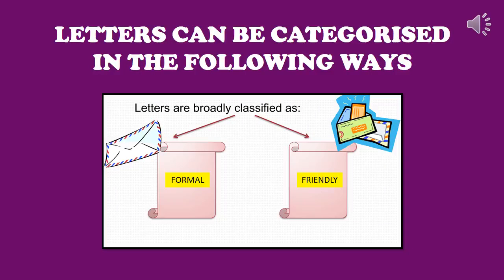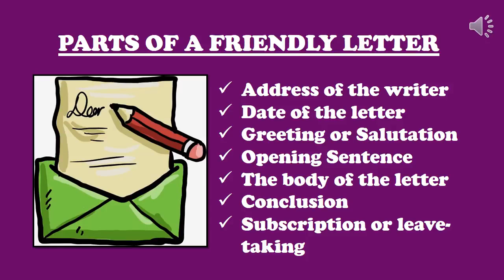Letter Writing - The Friendly Letter